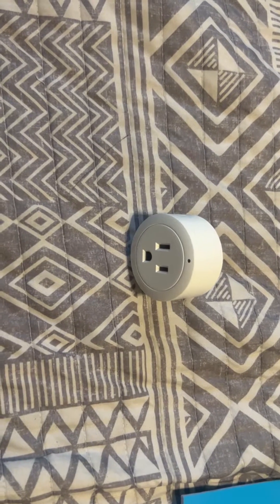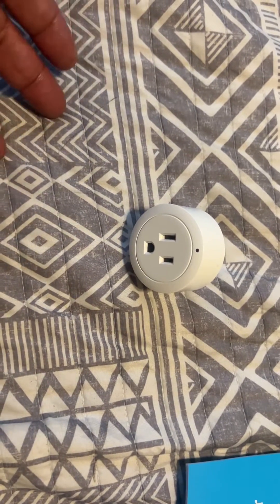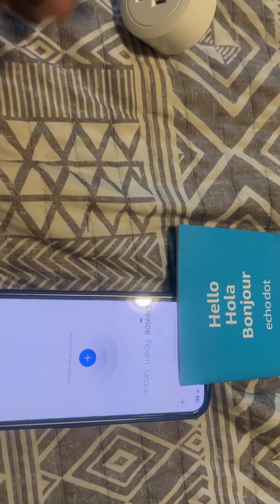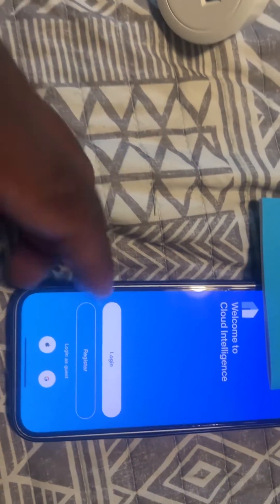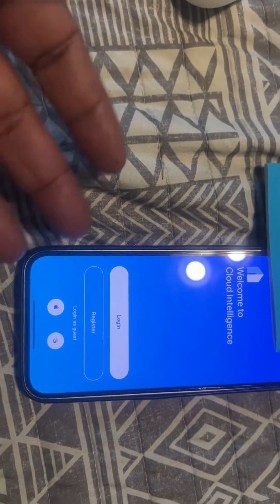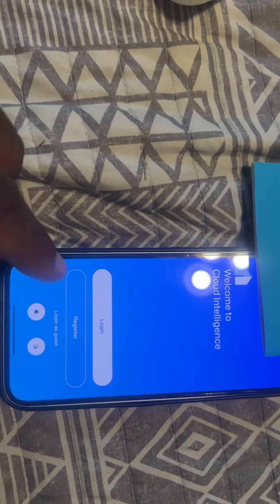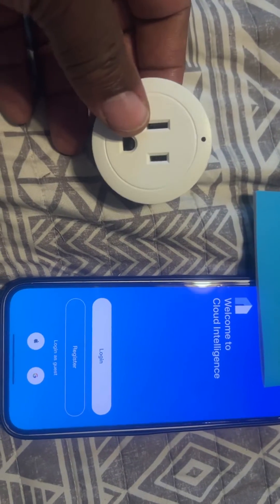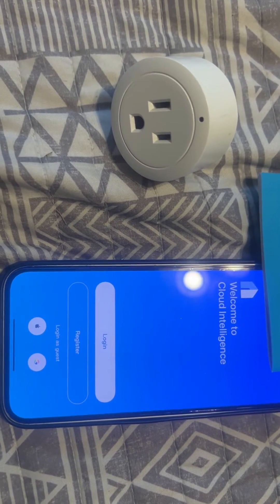Smart plug does not connect even on 2.4 ghz wireless connection solution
My ESCIOO smart plugs that works with Cloud Intelligence app would not connect 2 extra plugs out of 4 that I tried to set up 6 months later. I was on 2.4 GHz Wi-Fi every test would pass but it still failed.
My solution was to log out my cloud intelligence account, Create new account and the plugs finally connected to where I could add them to Alexa.